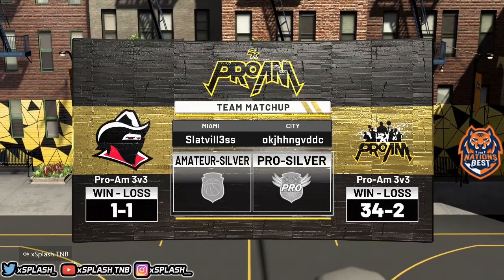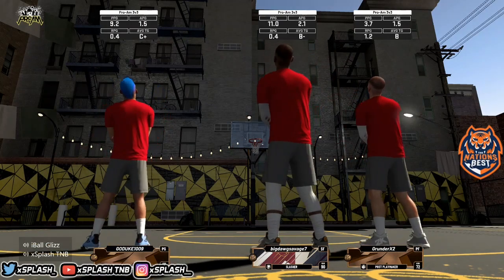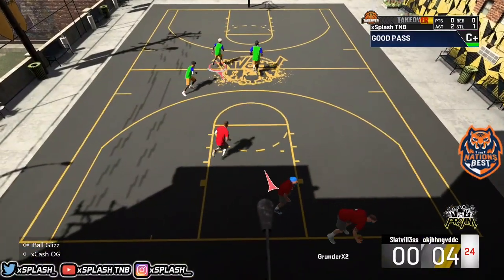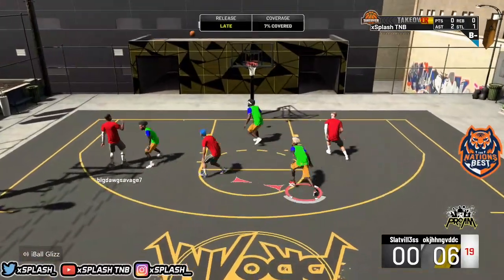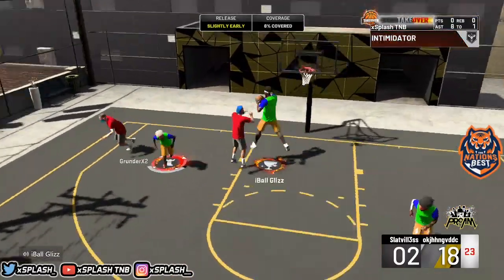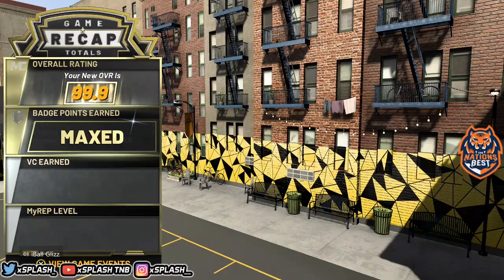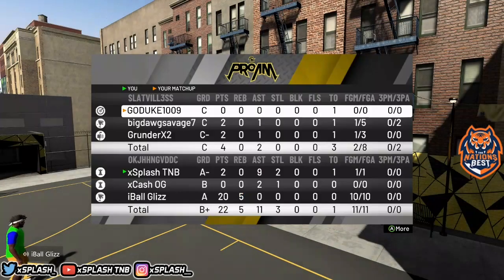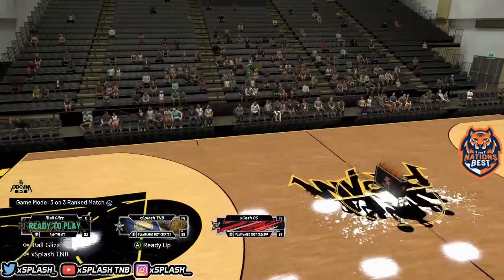WHAT THE #1 TOP REP WONT TELL YOU | BEST REP METHOD IN NBA 2k20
Twitch.tv/xosplash_
Twitter.com/xspiash_

In NBA 2K20 I plan on making vid